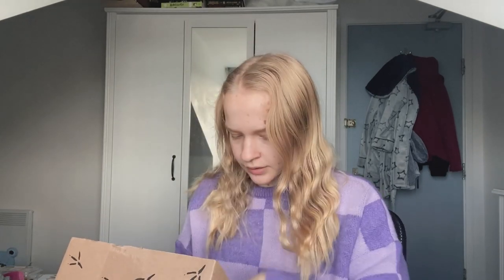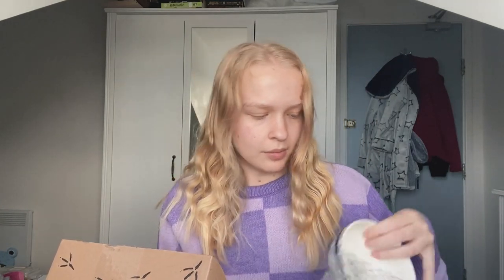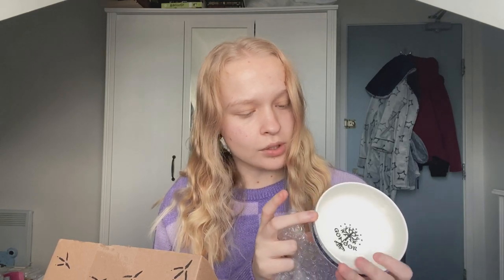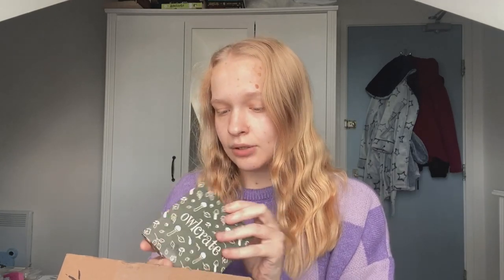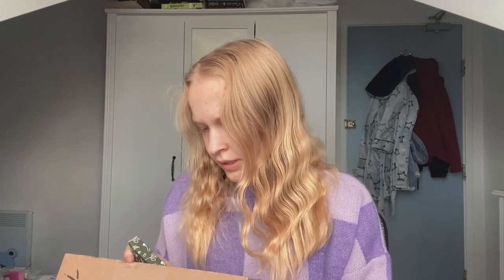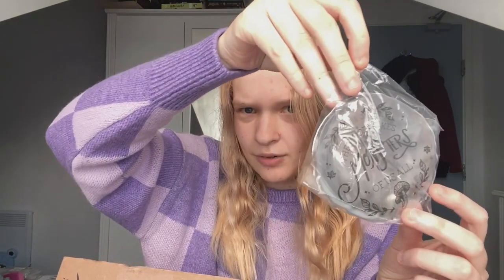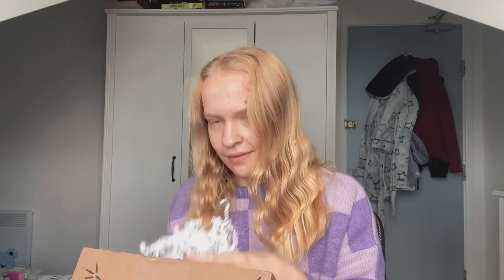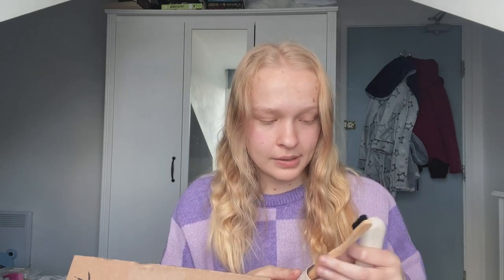OwlCrate 'The Dark Heart of the Forest' Unboxing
one day, i will officially cancel my owlcrate subscription